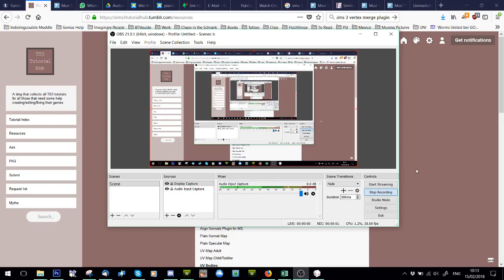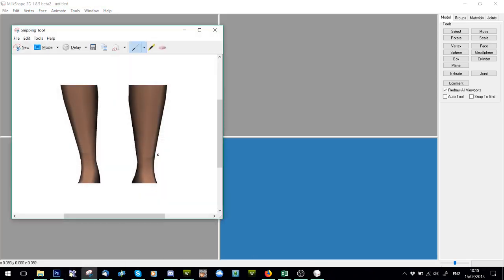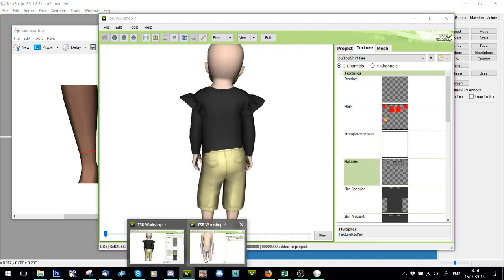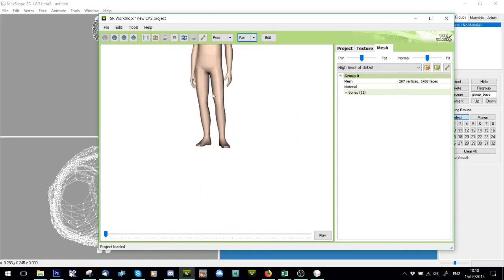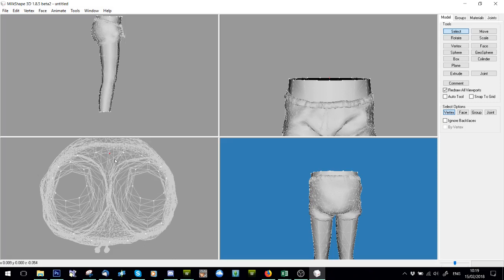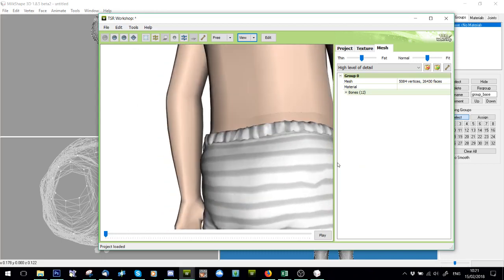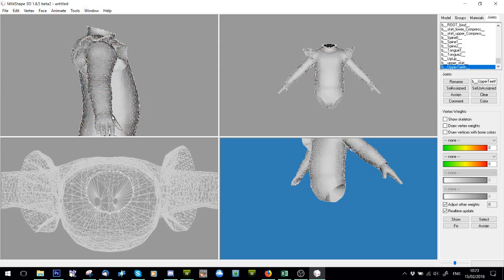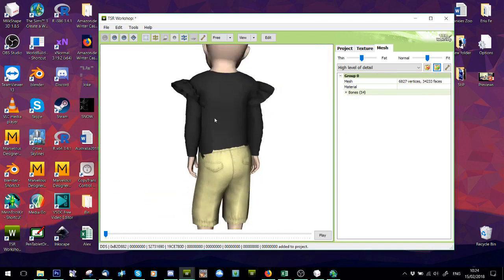Sims 3 Tutorial: Fix Seams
A tutorial on how to fix seams!